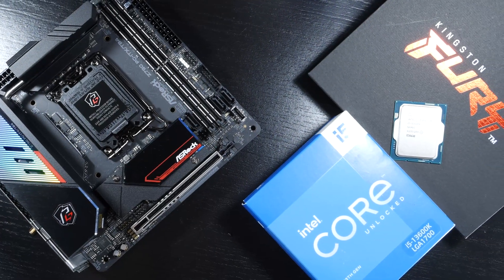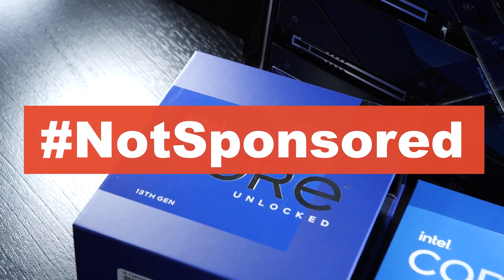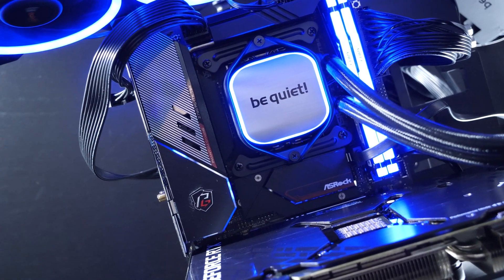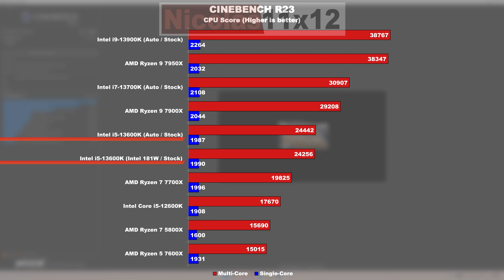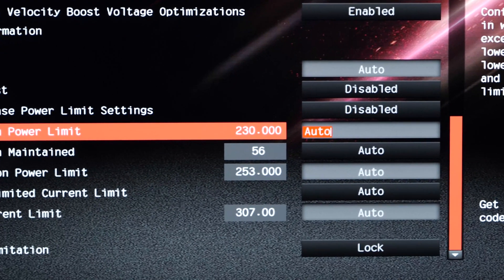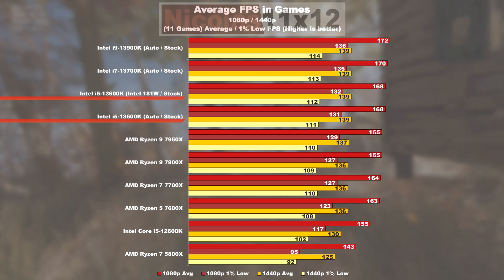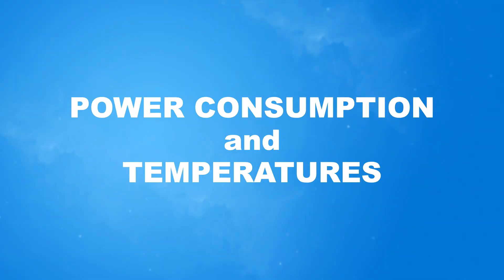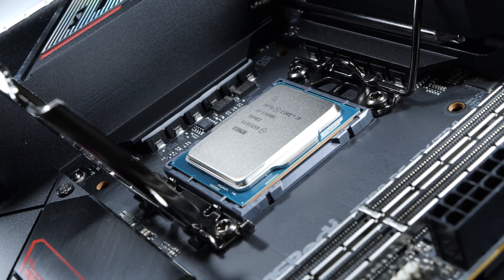13600K: "MASTERPIECE" at a FAIR PRICE?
Is the 13600K worthy of the title "masterpiece of a CPU"? Compared to this, AMD might have a bit of a hard time. But both Intel and AMD have their pros and cons.

Manufacturer: Intel
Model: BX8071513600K